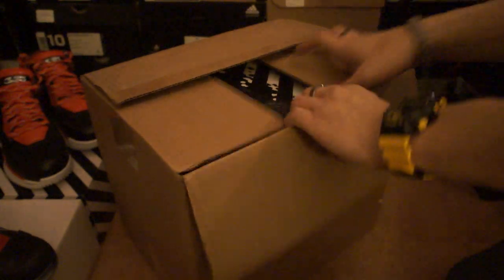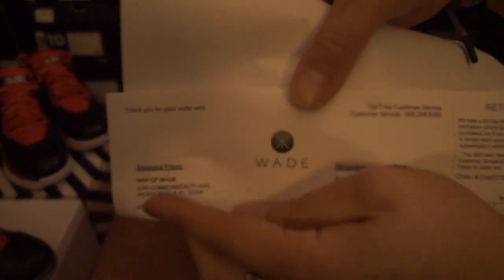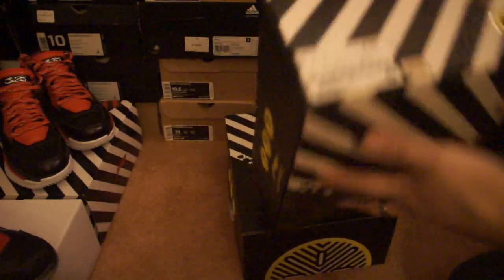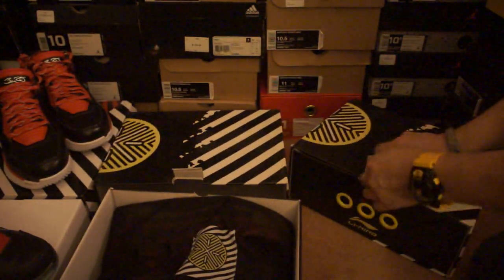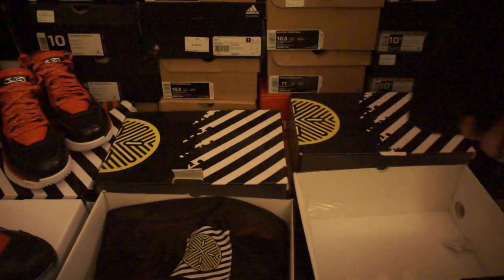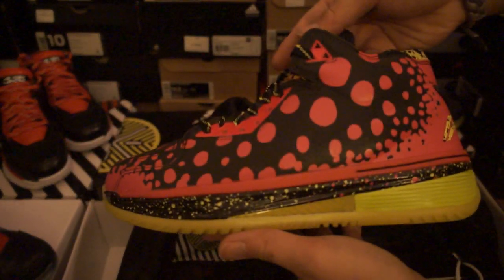Li-Ning Way of Wade 2 All-Star Pink & Black Unboxing Stingwade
This is my latest pick up. It is the Way of Wade 2 All-Star.  I was able to get both pairs at wayofwade.com, but I was out of town so my delivery was delayed a bit.  I'm glad I am finally able to see these in person.  Always top quality from Li-Ning WOW.  Make the change.  Make your own way.  Buy what you want based on what you want.  Don't go by the hype.